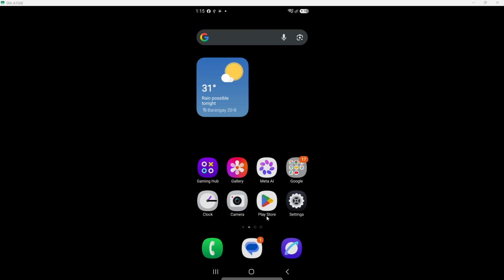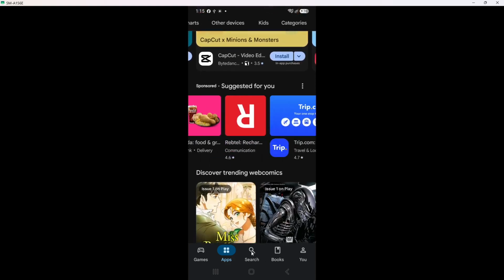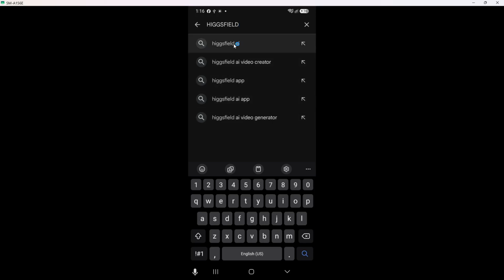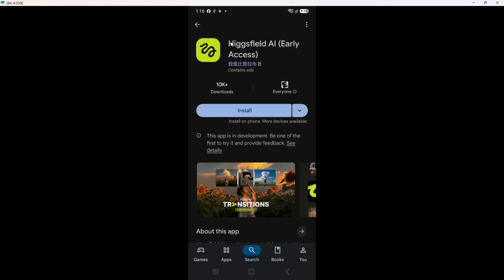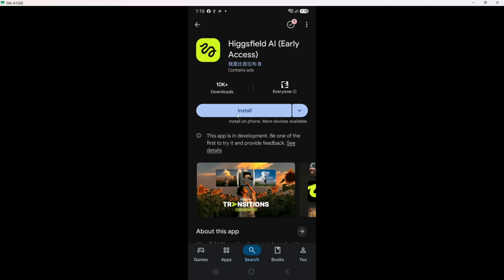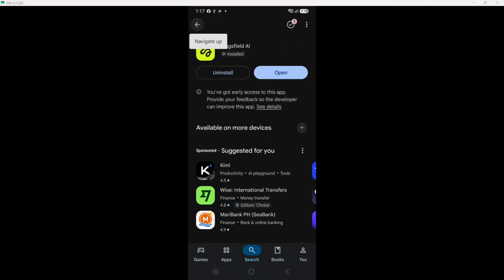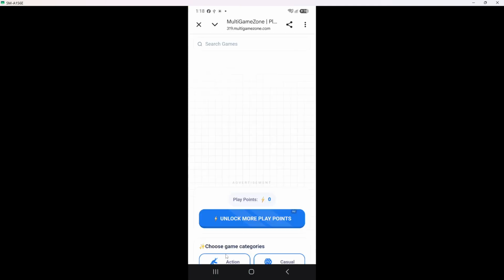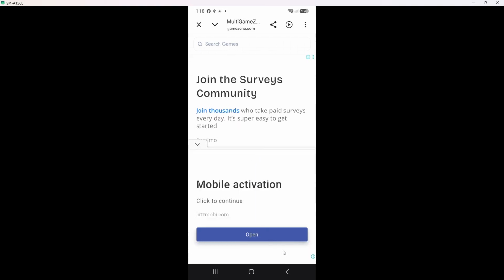How to Download HiggsField AI App [2026 Full Guide]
How to Download HiggsField AI App

Are you eager to explore the innovative world of AI? In this video, I'll guide you through the steps to download the Higgsfield AI app effectively! While Higgsfield is primarily a web platform, I'll explain the clever way to access its capabilities directly from your mobile device. You won't find it in standard app stores, but I’ll show you how to navigate the Google Play Store effortlessly. Discover how to search for Higgsfield AI, recognize its unique logo, and install it with ease. Once installed, you'll gain insight into its powerful features and functionalities, including sign-up options to personalize your experience. Whether you're a newcomer to AI technology or an experienced user, this tutorial will equip you to harness the full potential of Higgsfield AI in your creative endeavors. So, don't miss out—let's get started on this exciting journey together!

Higgsfield AI, download Higgsfield, AI app, mobile AI, Google Play Store, app installation, AI technology, digital creativity, AI tools, user-friendly apps, Higgsfield features, mobile app guide, tech tutorial, innovative technology